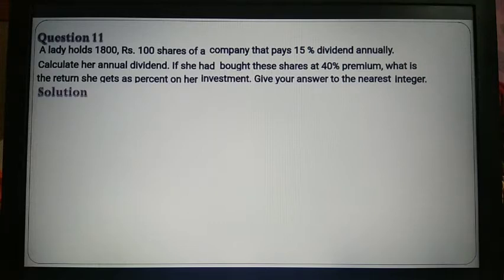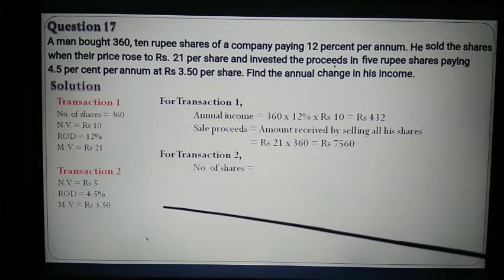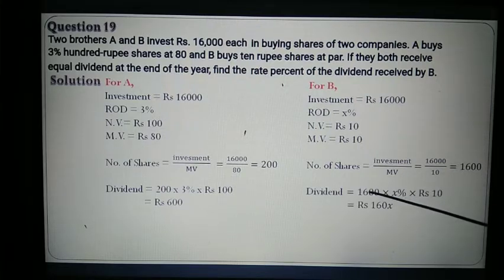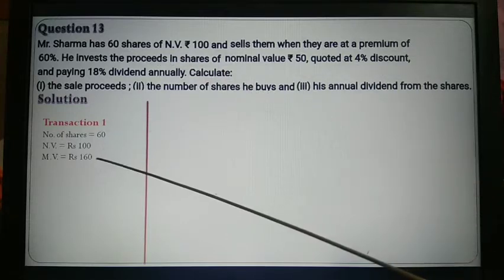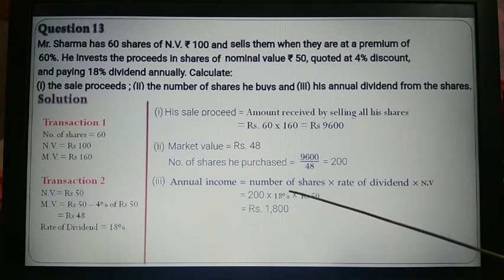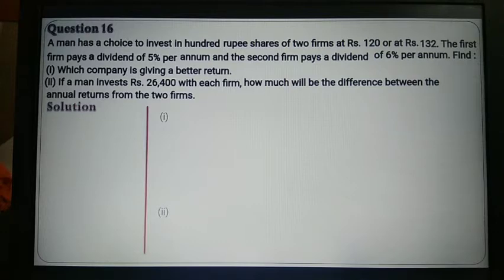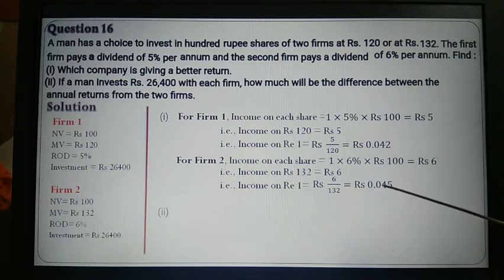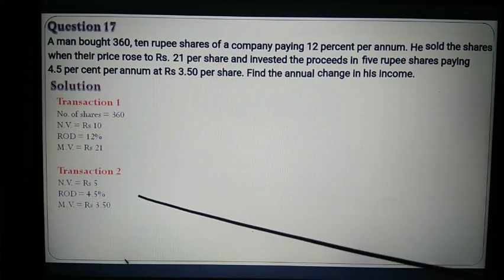Class 10 ICSE Shares and Dividends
Concise Mathematics
Exercise 3B Part 2